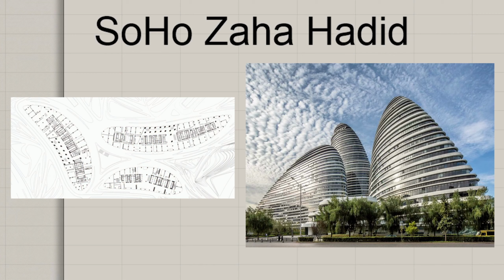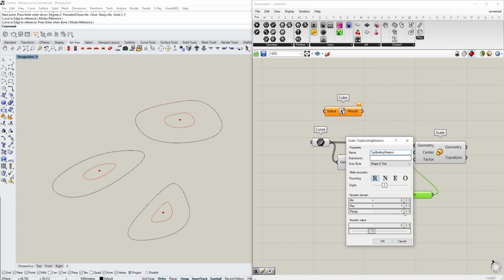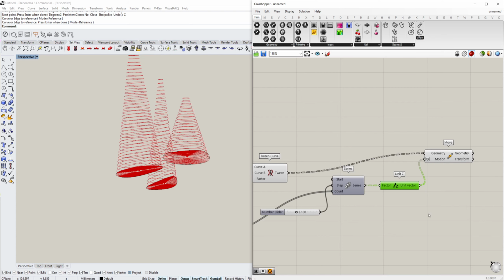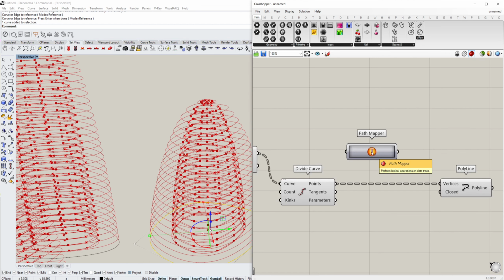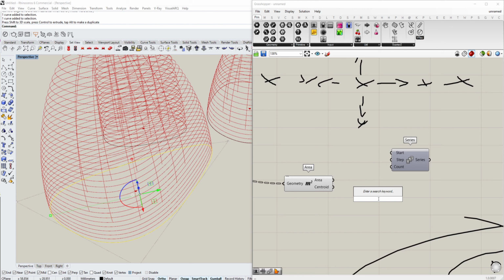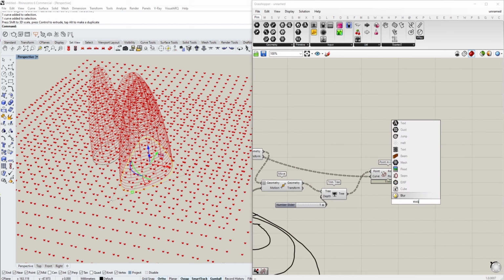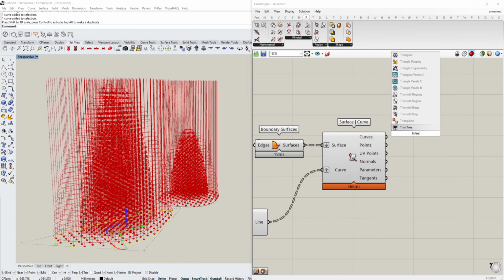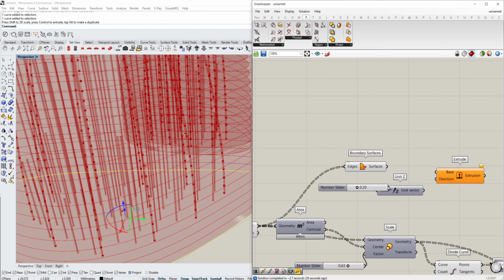Zaha Hadid SoHo Parametric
Hey there everyone, today we are taking a look at Zaha Hadids SoHo.
Also, we did this as a part of a live stream, which took a little bit longer, until we had the correct shape determined.
This Video includes rather simple vanilla components, but also introduces Path Mapper, which makes our things a little bit more complicated, but that's something that I might want to cover in a future tutorial.

Thank you everyone who was participating in the live stream, it was the first time I was trying out something like this, which was quite entertaining. I'm thinking of making this a more regular occurrence, to combine the recording element with the uploading.